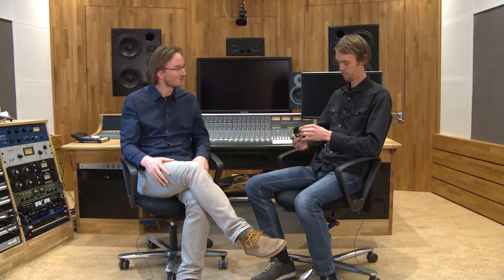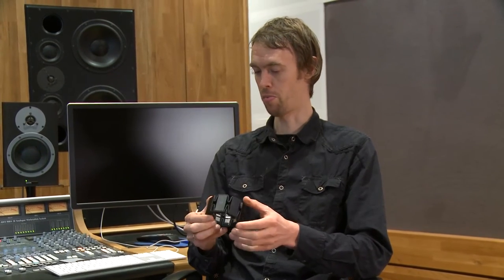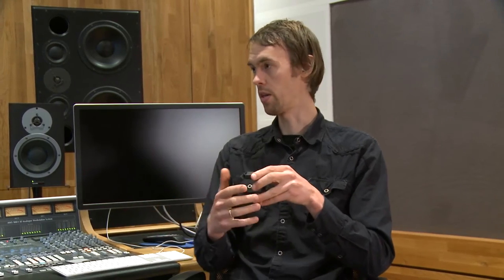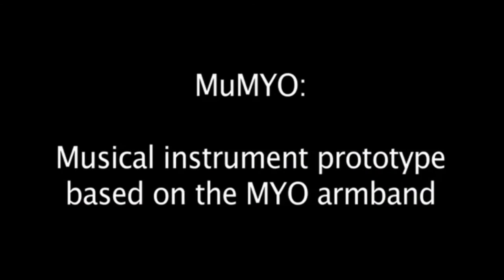Music Moves: Week 6 Video 5 Controlling sound from motion